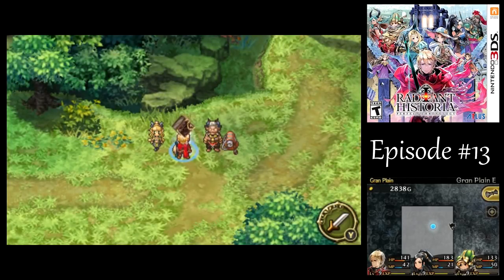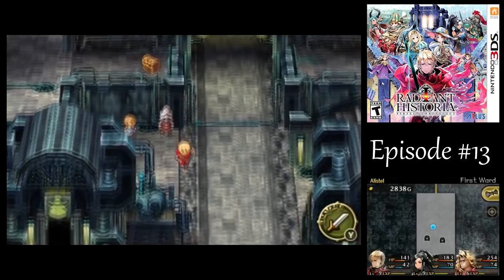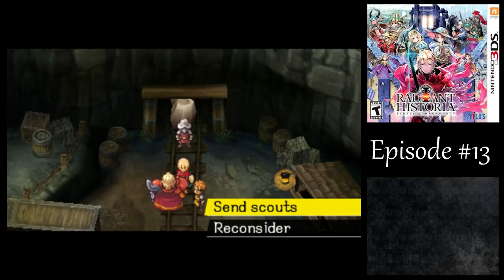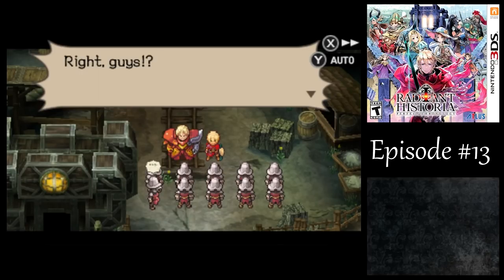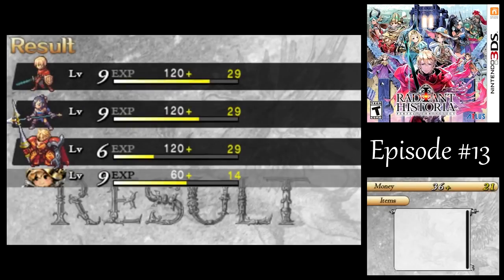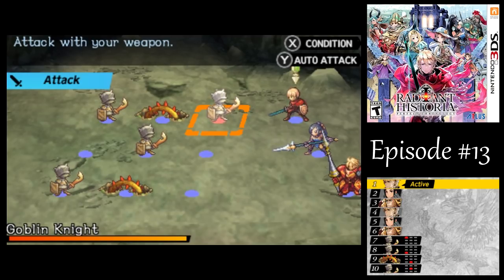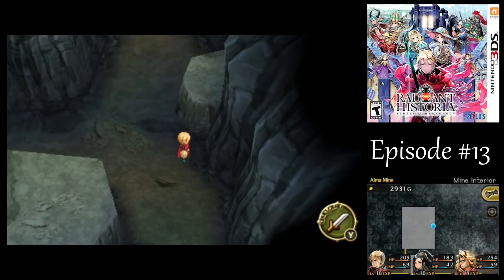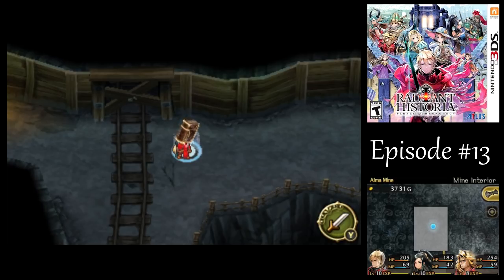Let's Play Radiant Historia (3DS) #13 - Bordermine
In this episode of Radiant Historia: Perfect Chronology, we return to Alma Mine, where events proceed more favorably, as we try to thwart the impending invasion.

Stocke: Alistel Edge, Bronze Mail
Raynie: Light Lance, Silver Mail, Charm, Charm
Marco: Bronze Sword, Brigandine
Rosch: Spear, Brigandine, Breeze Armlet

Aht: Petty Knife, Fluffy Poncho